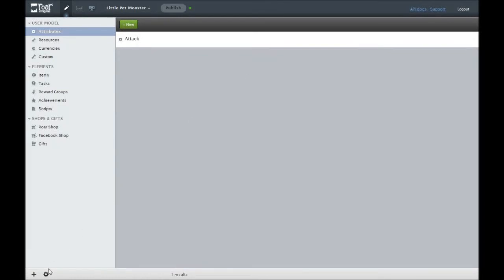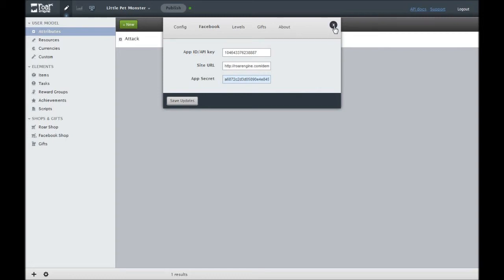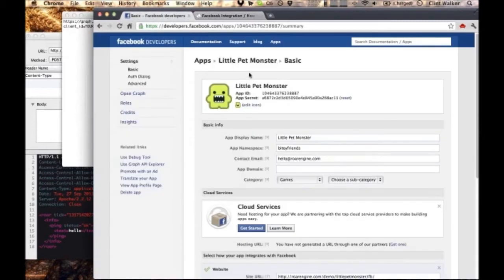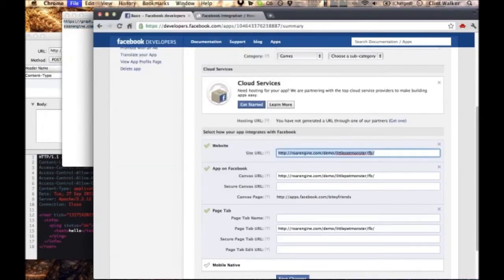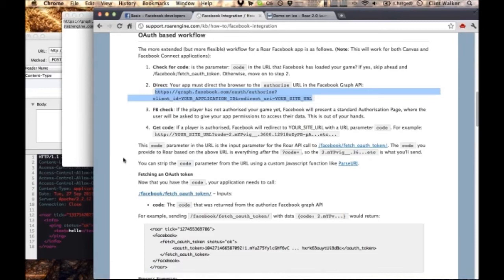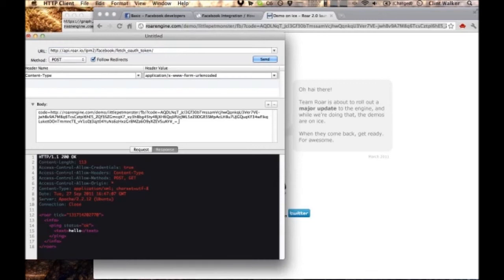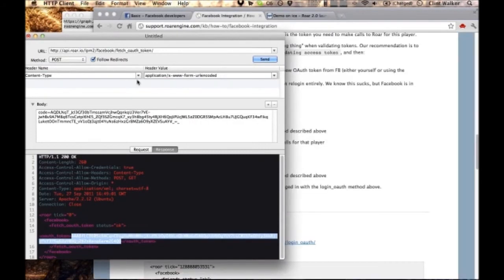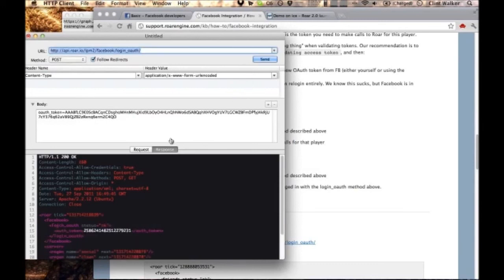Player Login to RoarEngine Using Facebook OAuth